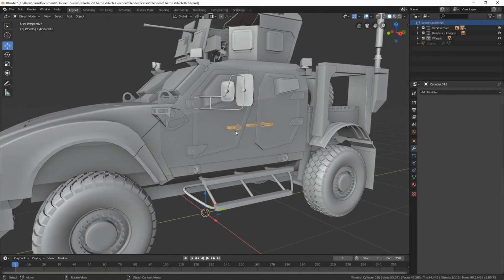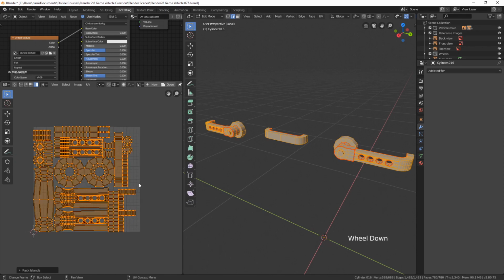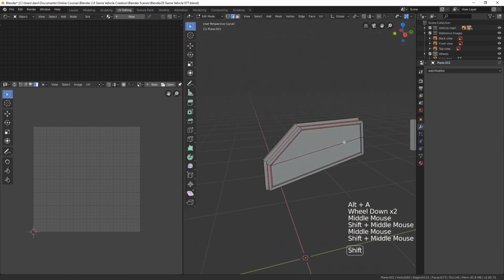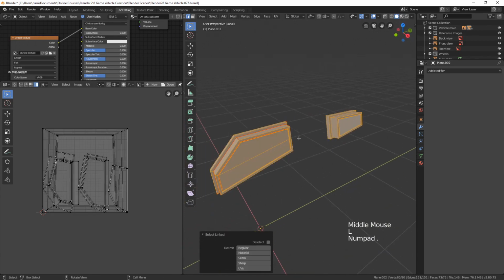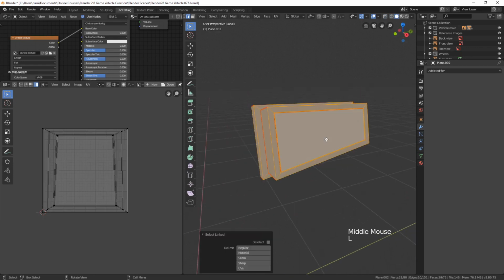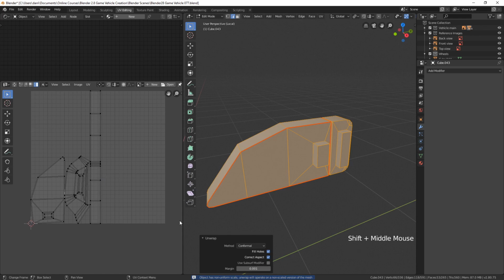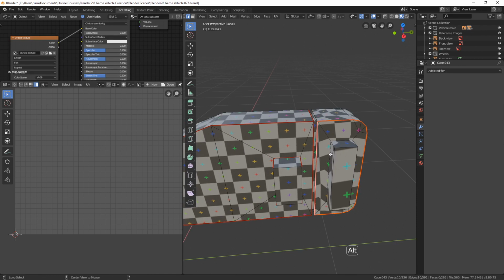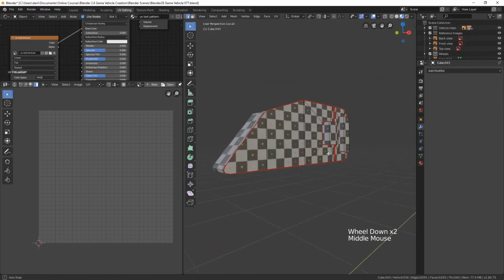#79 UV Mapping Windows and Hinges